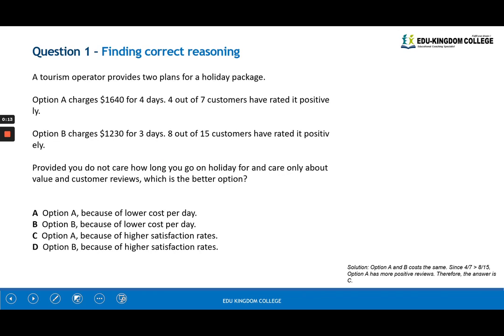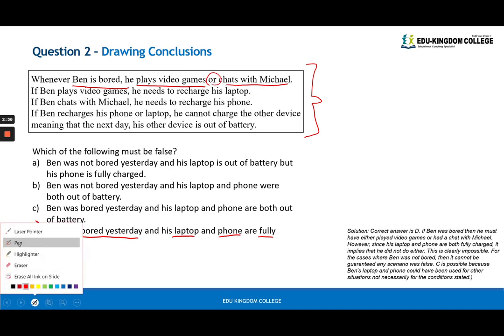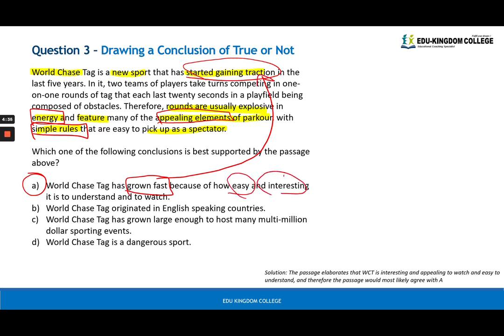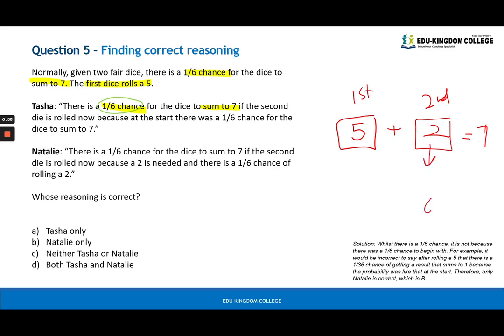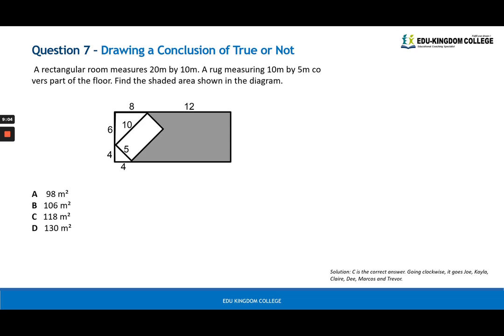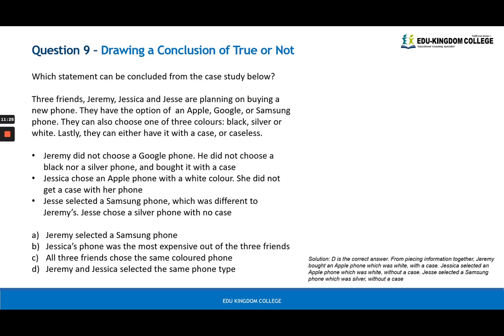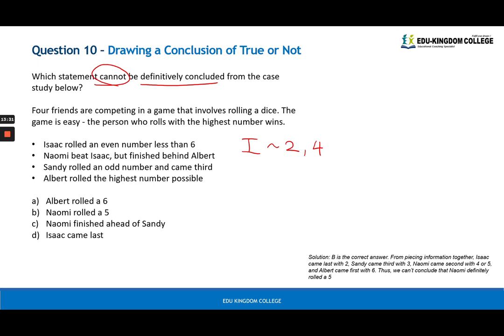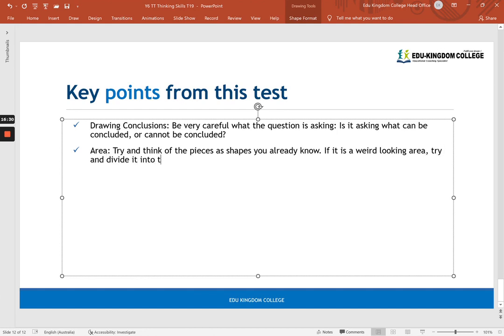Edu Kingdom College Selective Thinking Skills 19 Video